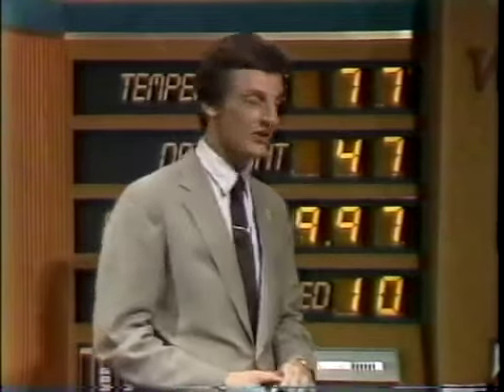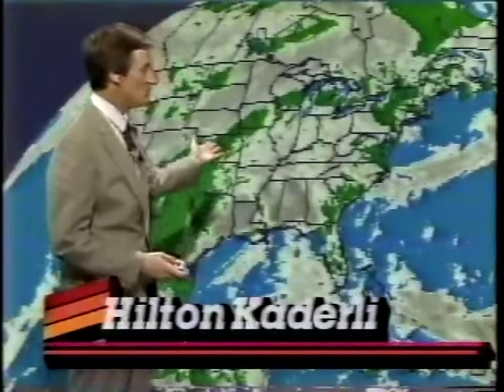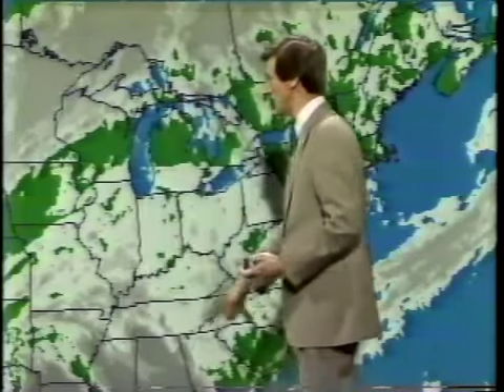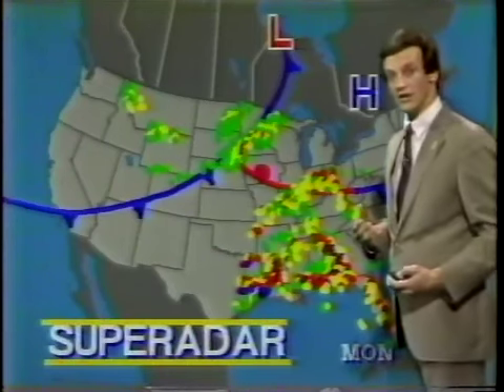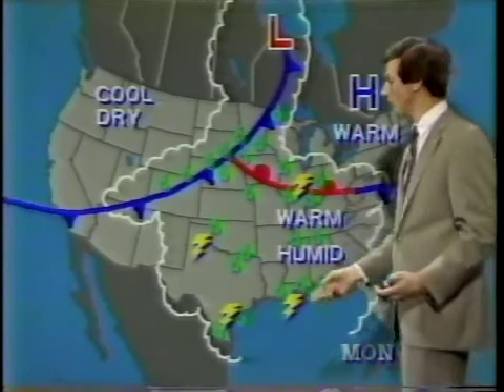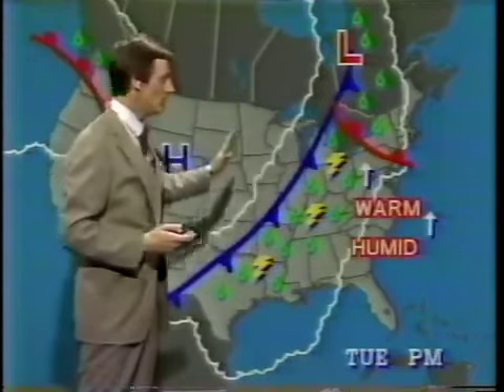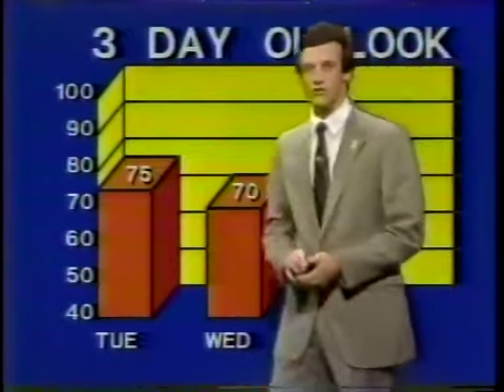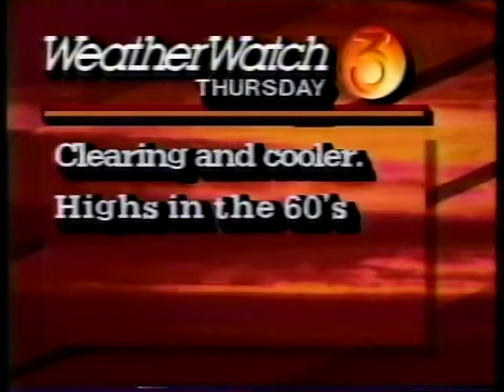WFSB: Eyewitness News at 6:00 - Weather [5-23-1983]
Hilton Kaderli gives the forecast on Eyewitness News at 6:00 on the evening of May 23rd, 1983.